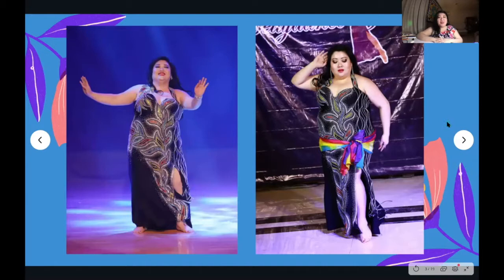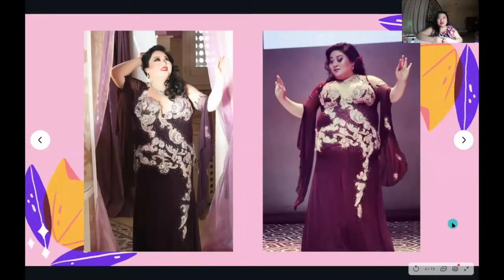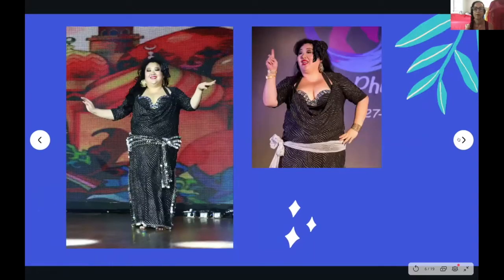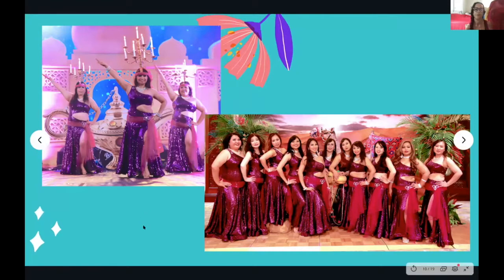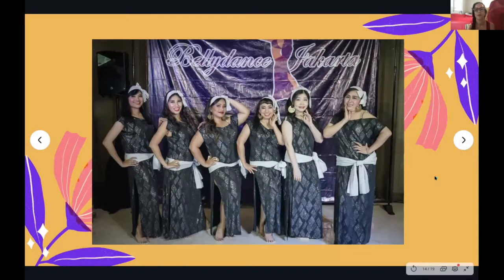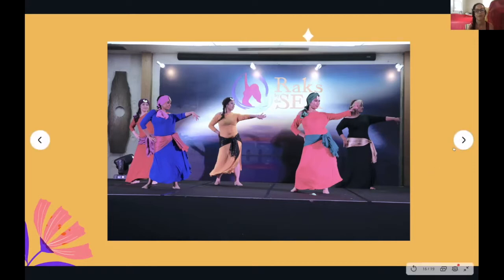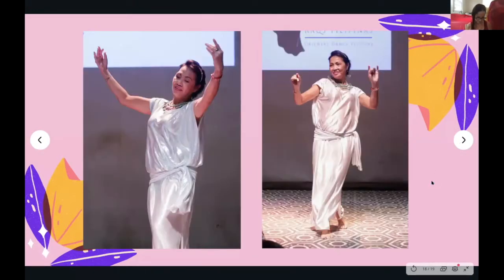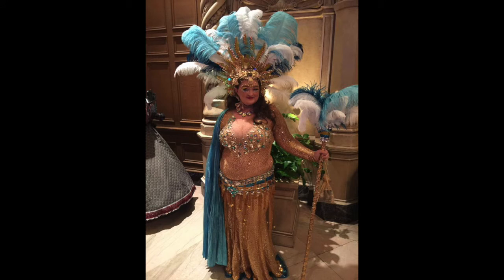Costumizing - Costumes for ALL Bodies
Costumizing
All about Costume for All Bodies

Online Discussion about costumes. To inspire, to be unique, to be inclusive.

Panelists:
Tamalyn Dallal
Eshta Amar
Darren Ho
Christine Yaven